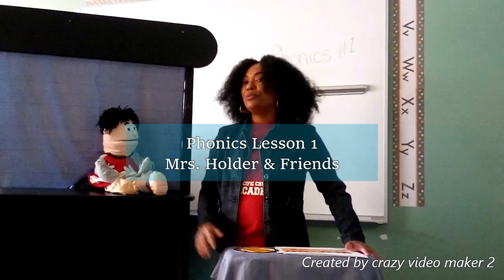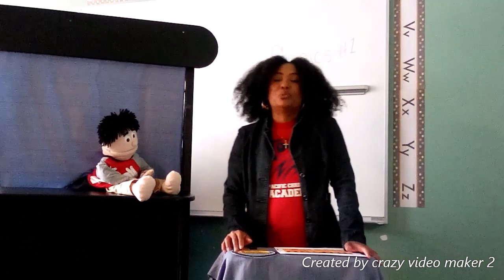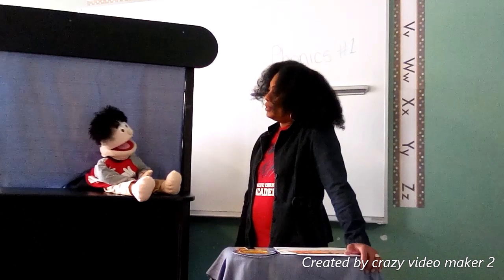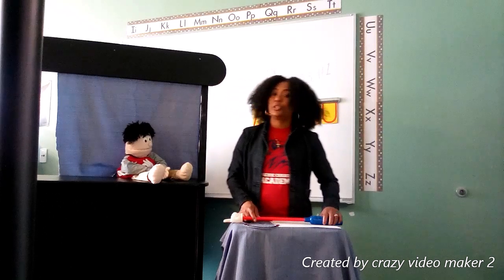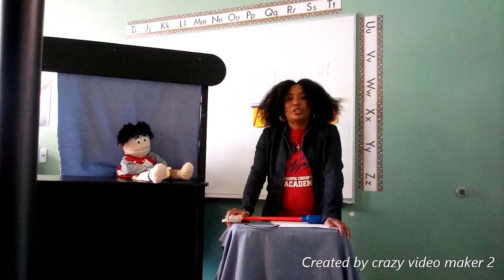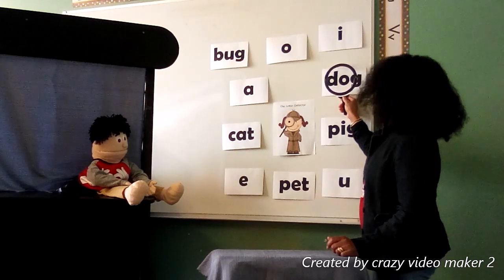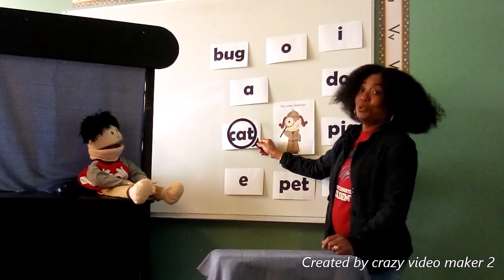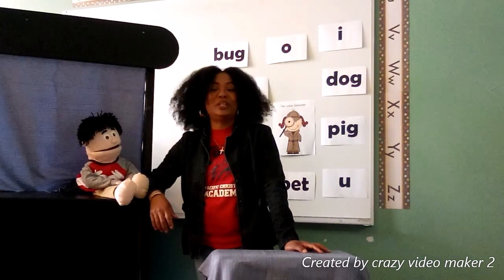Short Vowel Sounds -Phonics lesson # 1 PCA EE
Mrs. holder and friend talk about short vowel sounds